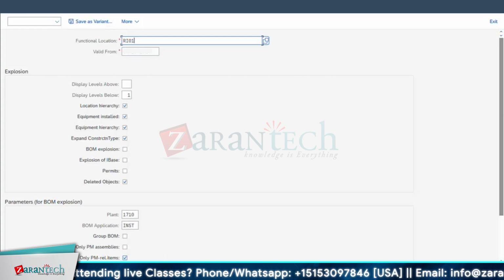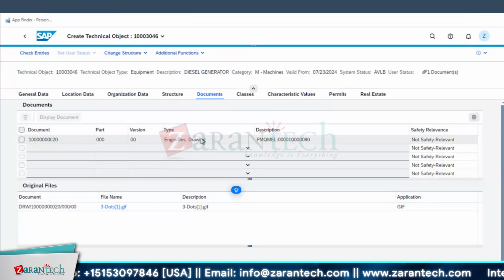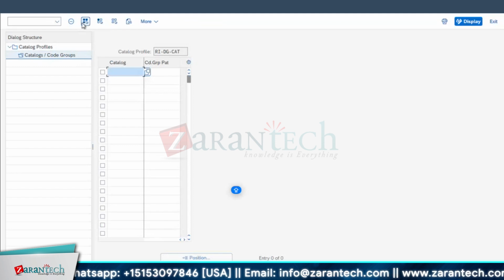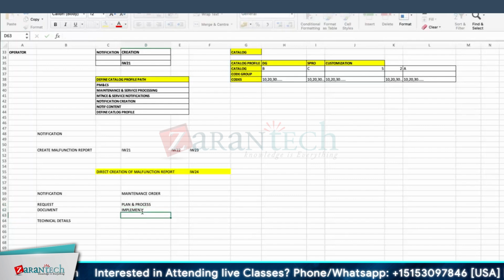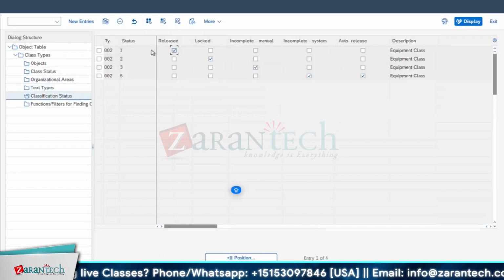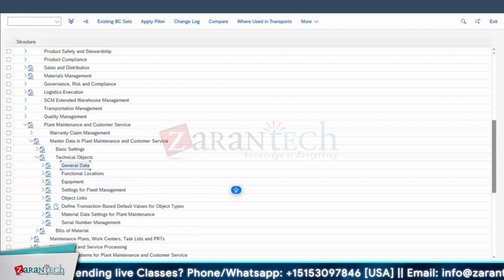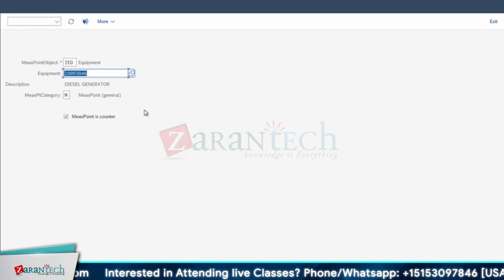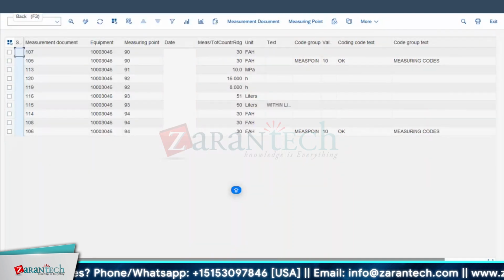Cutover Implementation in SAP REFX | ZaranTech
In this video on 'Cutover Implementation in SAP RE-FX,' we are going to explore the strategies and steps involved in executing a successful cutover during the transition to SAP Flexible Real Estate Management.

👉 Assessments
👉 Lab Documents
👉 eBooks
👉 Certification Guides
👉 Configuration Docs
👉 Cheat Sheet